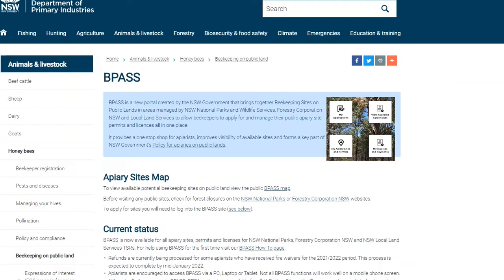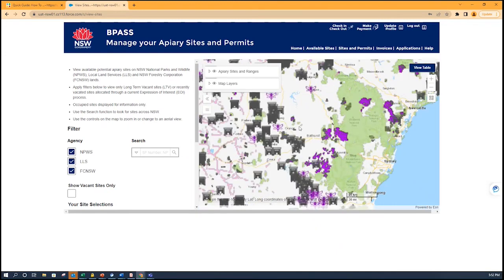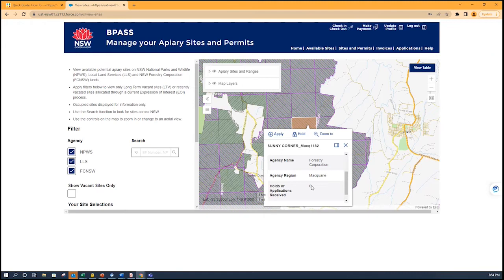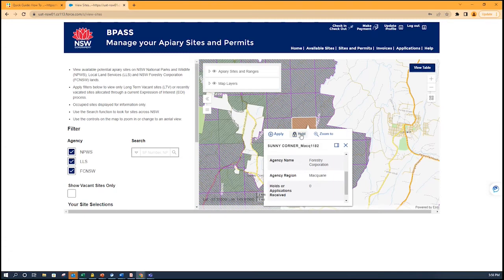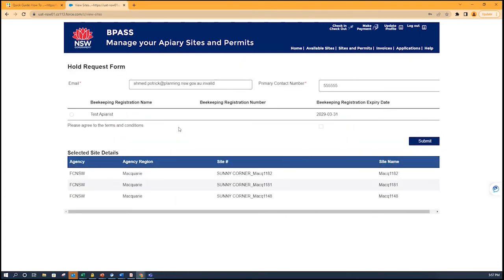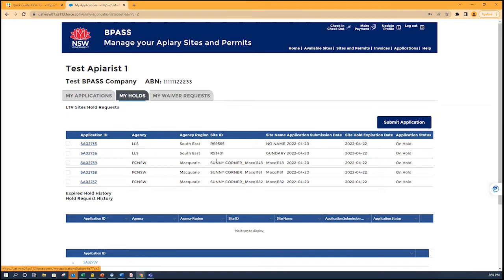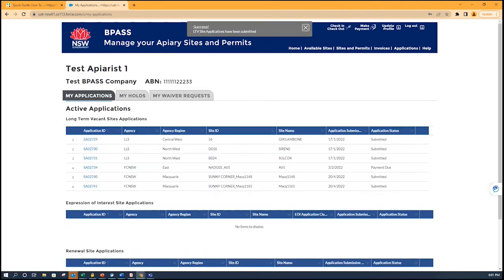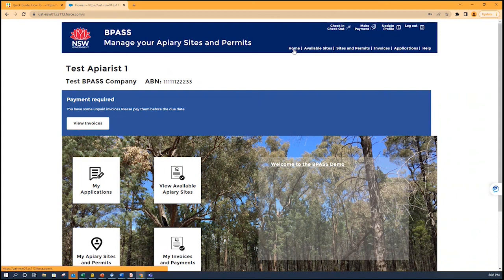BPASS How To Video - Holding and Applying for Sites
Part of the BPASS How To Video webinar series, this video explores how to hold and apply for apairy sites